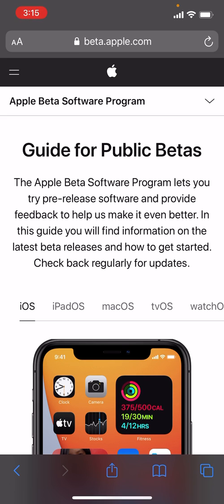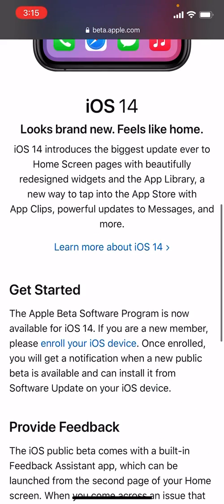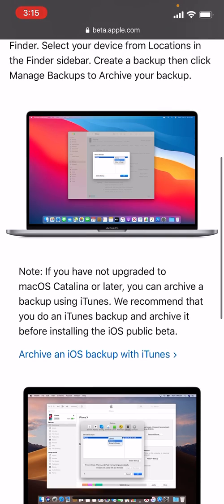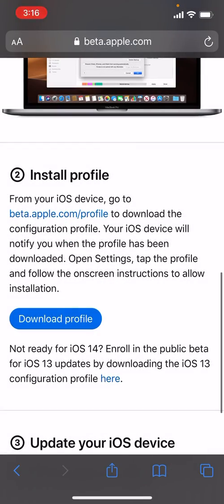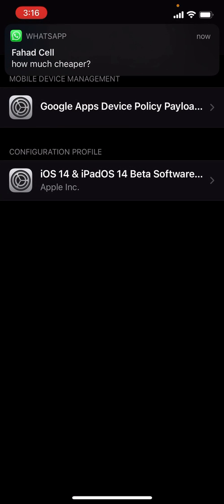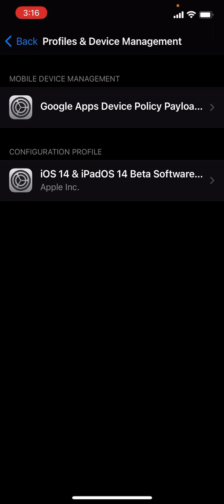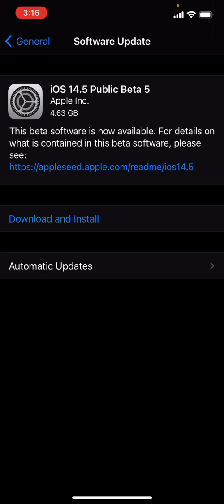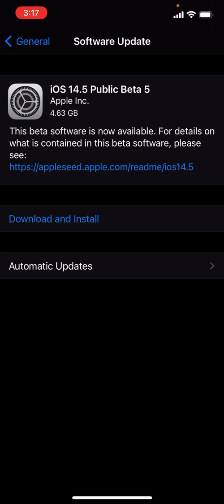How To Sign Up For Apple iOS Beta 2021! | Get iOS 15+ Now!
In This Video, I Will Show You How To Sign Up For Apple Beta 2021! | Get iOS 15+ Now!